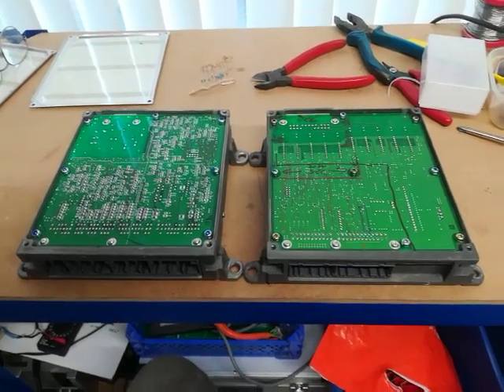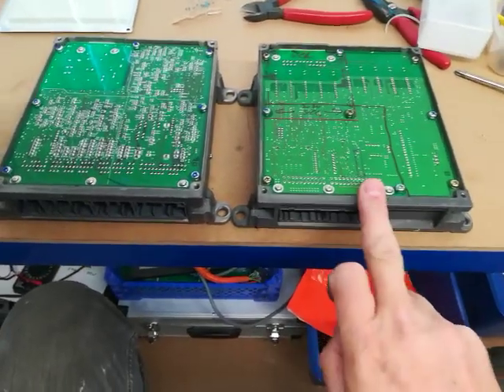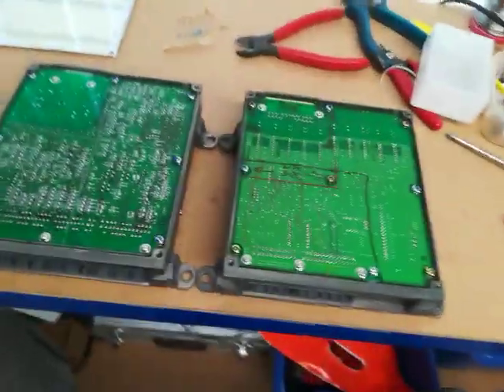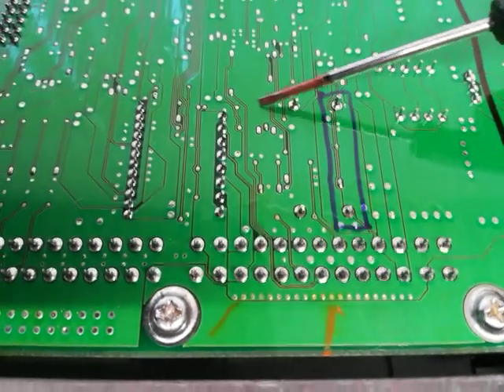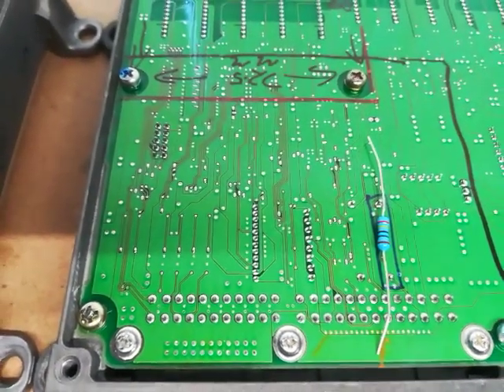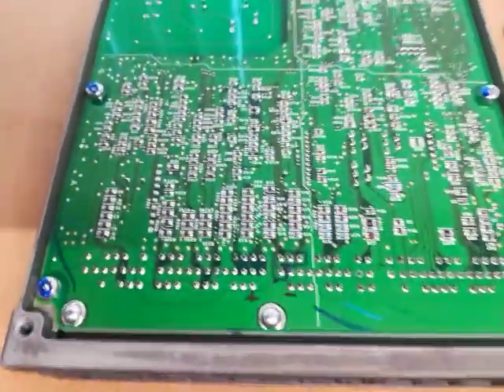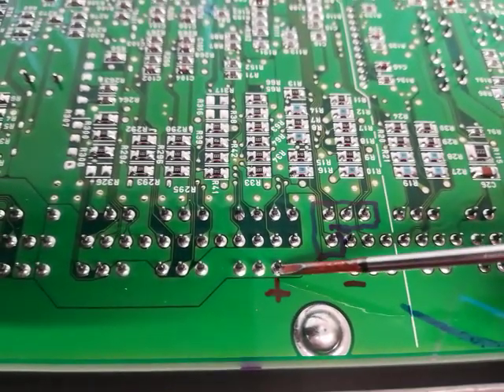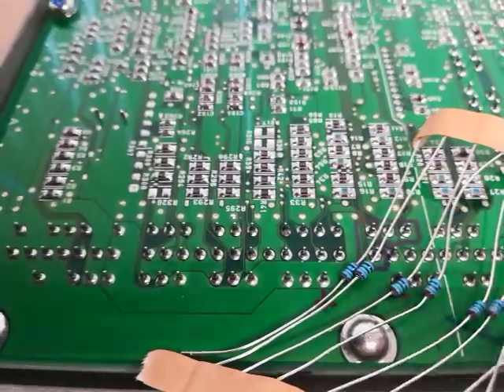Current hack +30% Video 1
A couple of short videos and a repost of my earlier article on current hacking for more power across the board.

The videos show the resistor mods done inside the MCM & BCM to avoid splicing into the harness.  Making it more P&P after the work is done..

Note I suggest you use insulating sleeves on the resistor wires to avoid shorts.

Remember you should upgrade the main IMA fuse to 150A if doing this mod...
You might get away with it for a while with the standard 100A fuse, but could end up stranded!